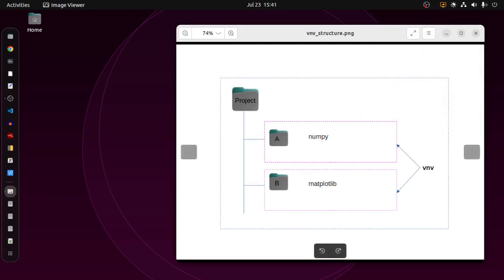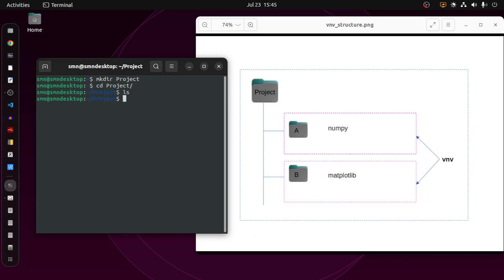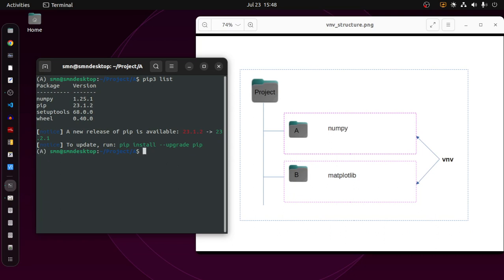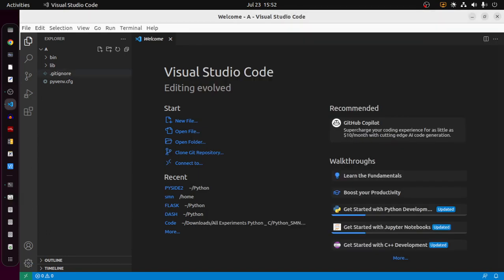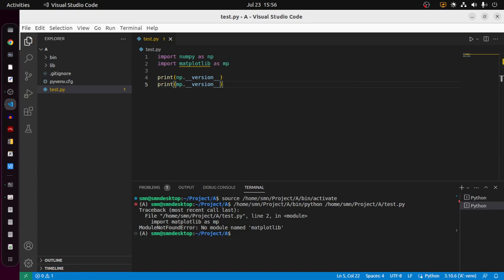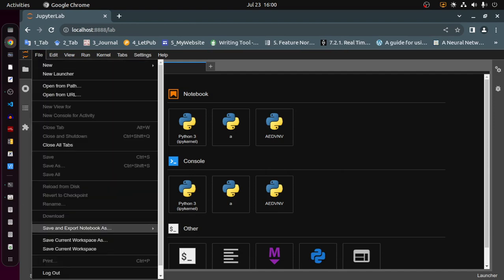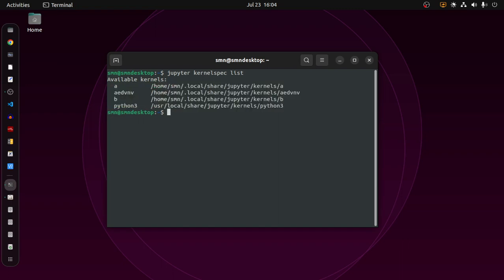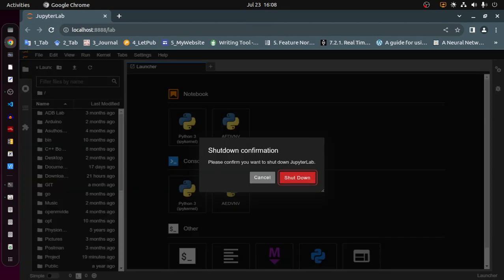Python virtual environment